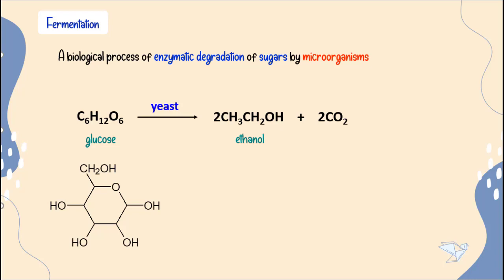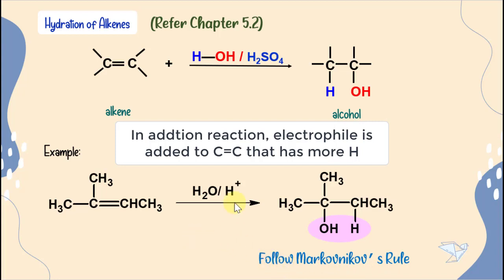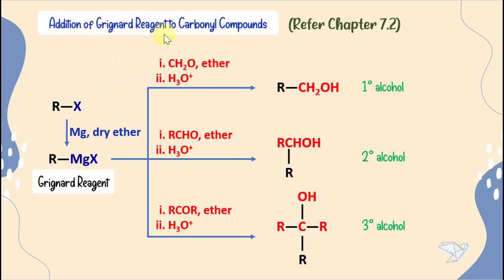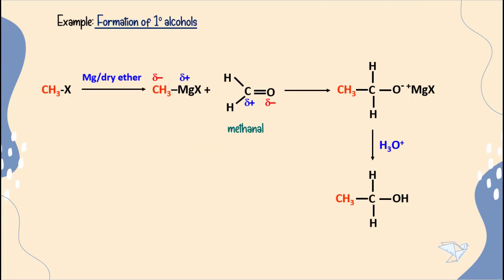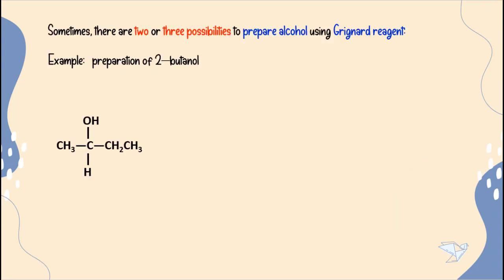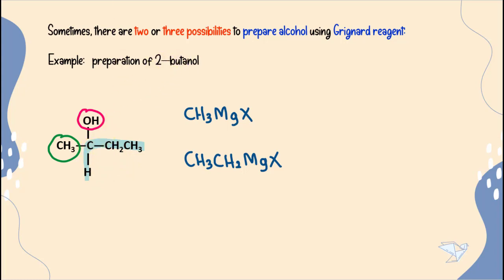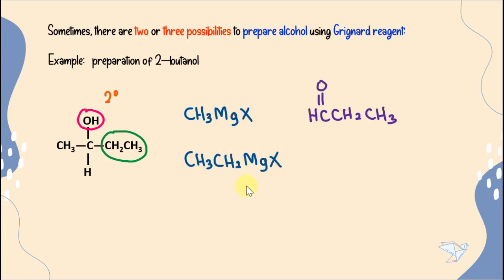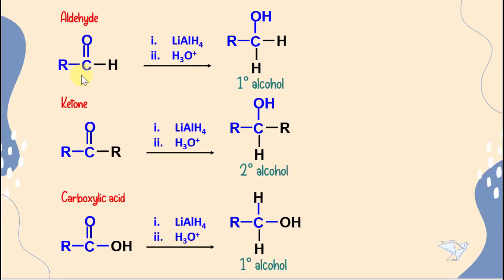8.3: Preparation of Alcohols